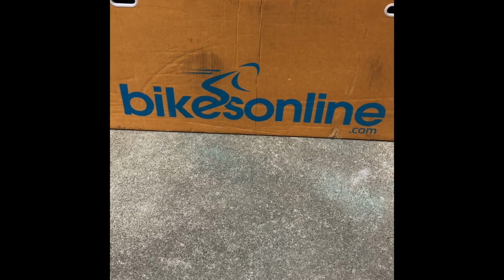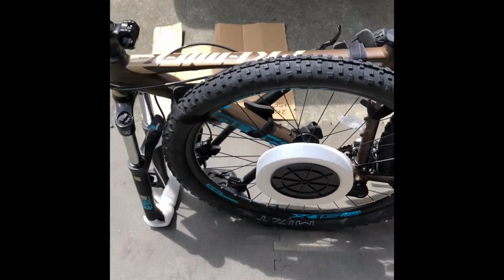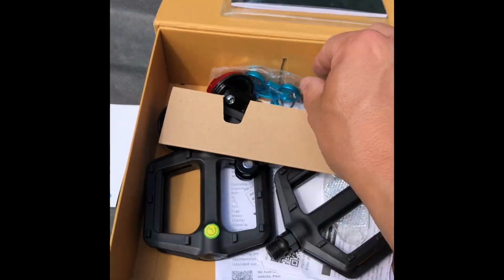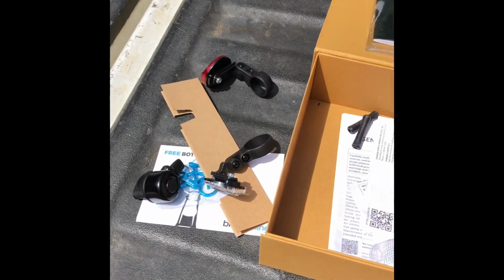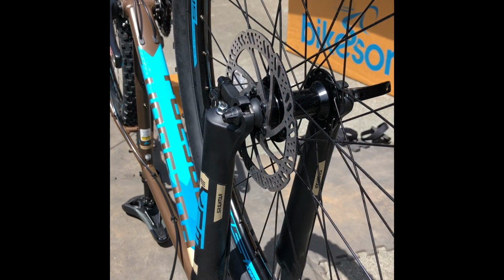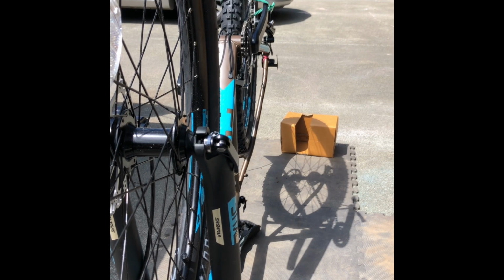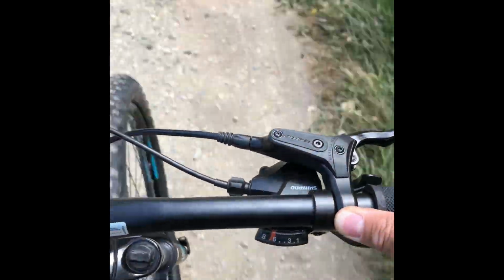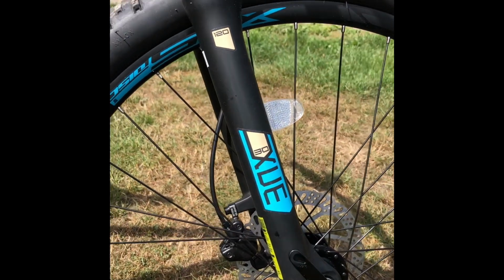Polygon Premier 4 Mountain Bike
Unboxing / Assembly and review of the Polygon Premier 4 Mountain Bike. This is a 2x7 drive with hydraulic disc brakes. Aluminum frame, 27.5/650b tires and Suntour coil front forks.